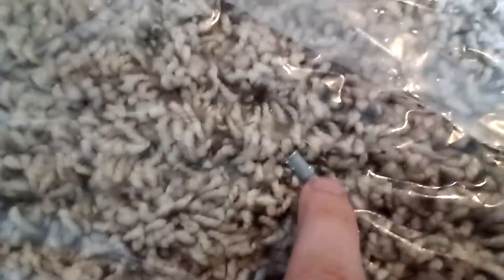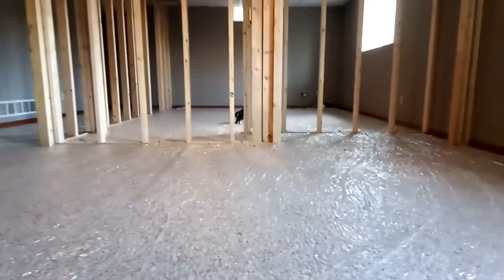Lego stuck under tape